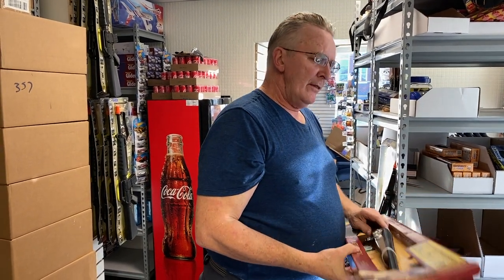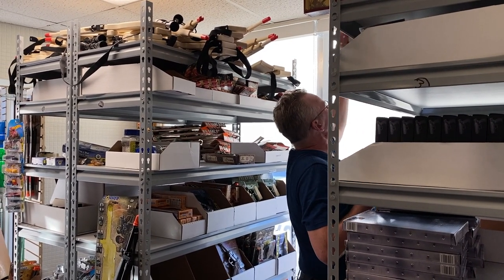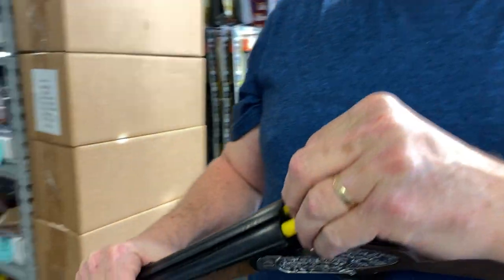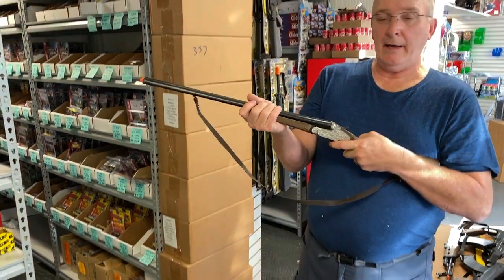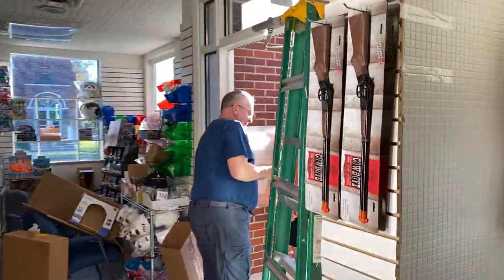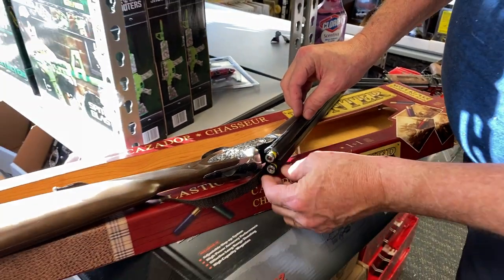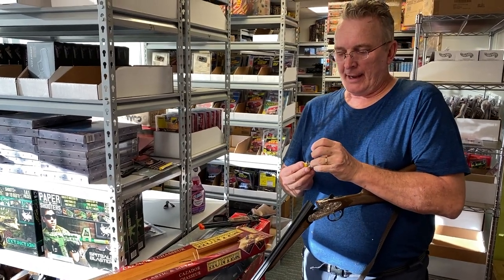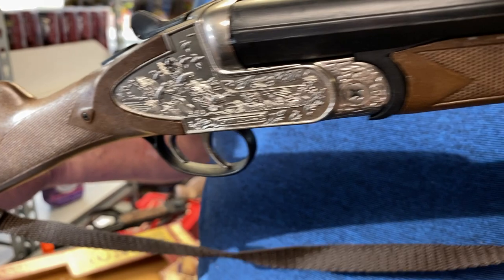Shotgun Side by Side | 111 | Gonher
Details:
Gonher Beretta Style Side by Side Shotgun 34" Long Diecast Cap Gun Rifle. I spent close to an hour running around with my 2-year-old playing duck hunting. This has a double trigger so you can get two shots per break.

Big Game Toys~Gonher Beretta Style Side by Side Shotgun 34" Long Diecast Cap Gun Rifle.THIS TOY GUN/RIFLE DOES NOT FIRE PROJECTILES AND DOES HAVE AN ORANGE CAPPED BARREL PER FEDERAL REGULATIONS. The Upland Hunter toy 12-gauge side by side is a 33" long TOY double-barrel shotgun. Has real break down the action to load and eject shells and working double triggers. Perfect for the little duck or pheasant hunter who wants a gun just like dads. Truly a fine quality toy shotgun with very realistic looks - and it even feels real. The gun is constructed with a cast-metal action and rolled steel barrel with a realistic simulated wood stock made of heavy gauge plastic. The shotgun shells that are included can be removed and loaded with caps for realistic shooting action. The cap is placed in the back of the shell where you would place the primer just like a real shell. Probably one of the finest toy guns ever made.

Specs:

Cap Mechanism has a die-cast metal construction with a durable plastic barrel, stock & grips
Fires Single Shot Caps(not included)
Includes 3 Shotgun shell
Length: 34"
Gun has the full orange tip as required by the law
Not convertible to shoot a projectile.
Makes Great Theatrical Prop!
Gonher
"This replica gun contains the colored markings required by law, including a permanently attached orange plug."